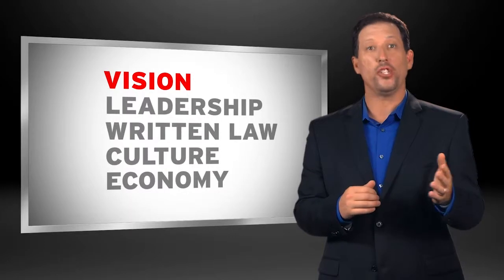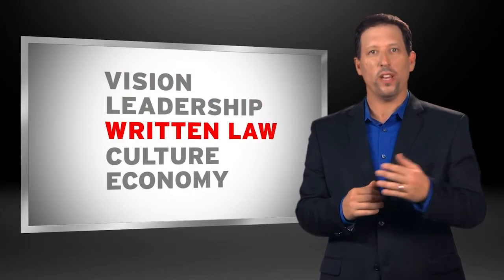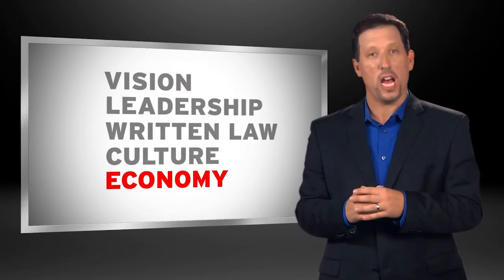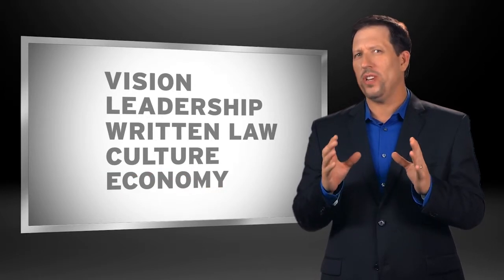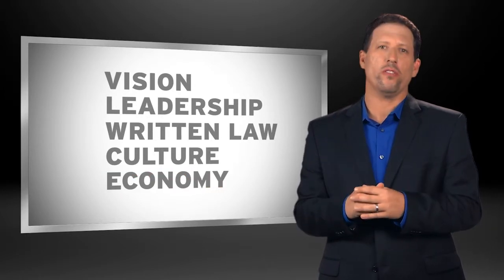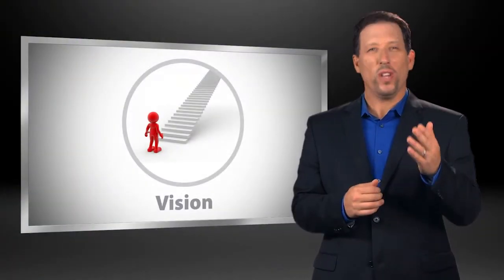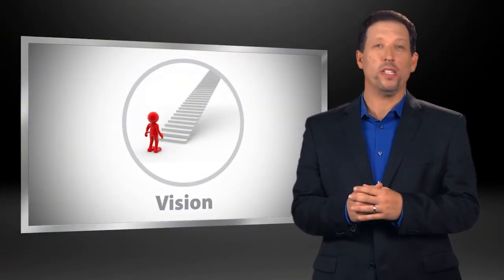Leadership + Introduction: Epilogue